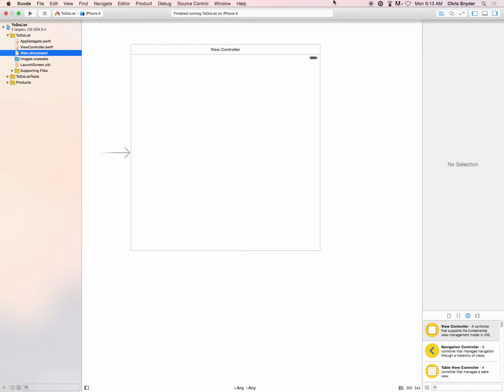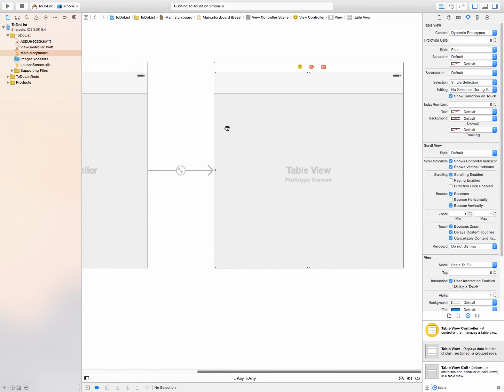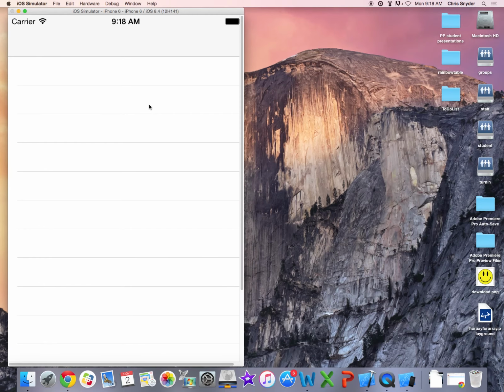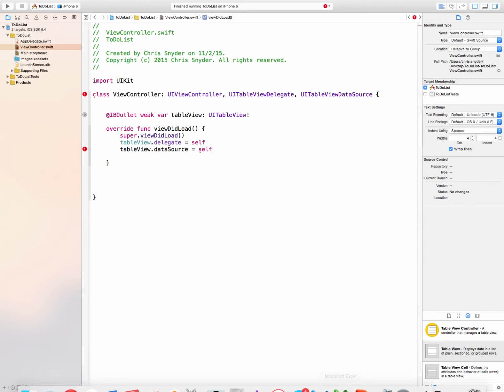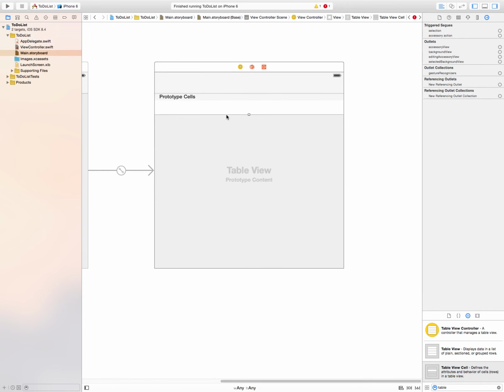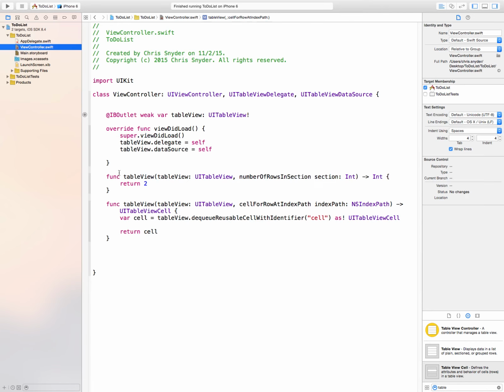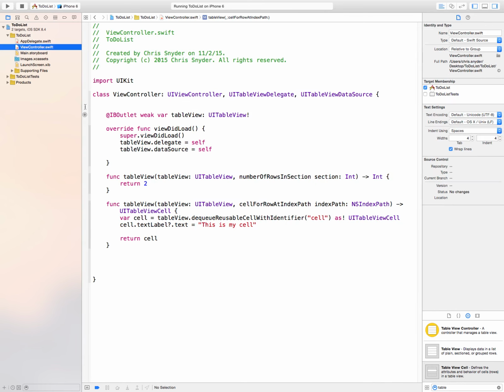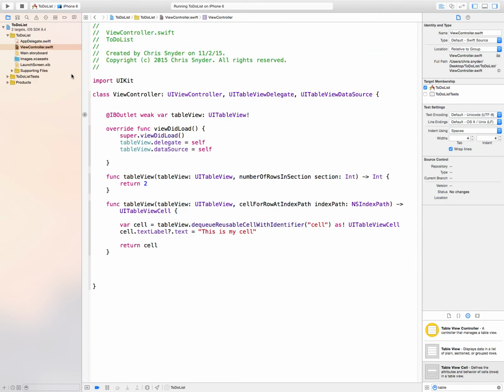Tableview Screencast Part 1